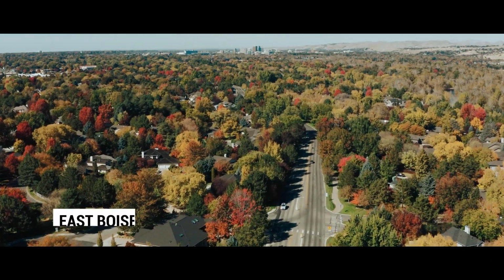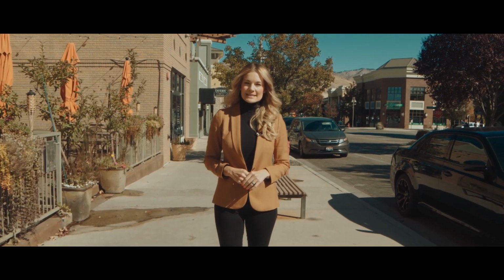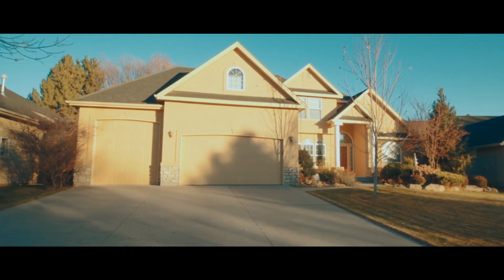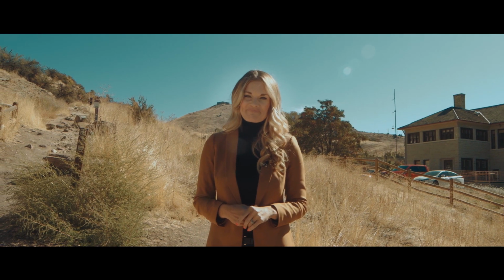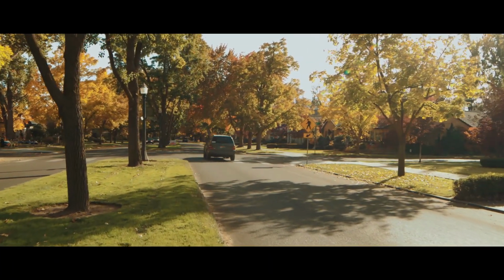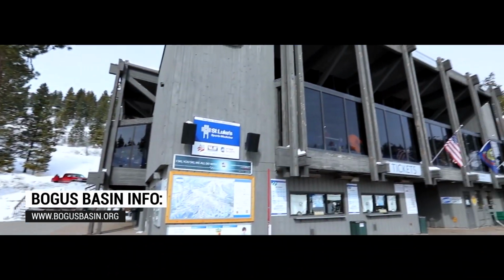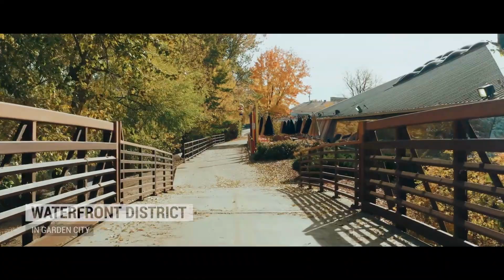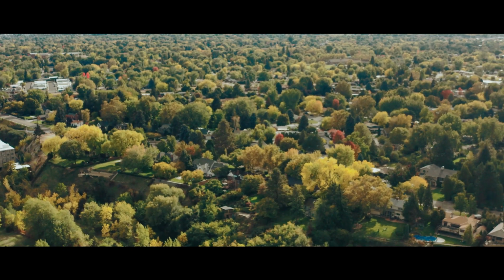Get To Know Boise Before You Move With This Self-guided Tour!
Visiting Boise, Idaho? Moving to Boise, Idaho? This is the video for you.

Figuring out how to see a city you have never been to is tough and a lot of times potential buyers don't want to involve a real estate agent just yet for fear of wasting their time. In this video, Kerri O'Hara, Relocation Specialist & Realtor at The Agency Boise shows you how to guide yourself through the City of Trees, catching all the great neighborhoods of Boise from East Boise to the North End to the West end of the city to the Boise Bench. She tells you about must see landmarks and helps get you a little more familiar with what you are seeing. Enjoy!

Thinking about moving to Boise, Eagle, Meridian, Caldwell, Star, Nampa or another surrounding city or town?  We are here to help! Everyone has a different story about how and why they moved to Boise  Our goal is to tailor the experience to ensure you learn everything you need to know about the area, real estate and relocating to Boise.  Think of us as your concierge service to the Boise real estate market and life in Boise.

For more than a decade, top realtor and relocation specialist, Kerri O’Hara with The Agency Boise has helped clients buy, sell and build homes in Boise, Meridian, Eagle, Star, Middleton, Nampa, Caldwell and other cities in the Treasure Valley.  If you'd like to connect with her, she'd love to chat!